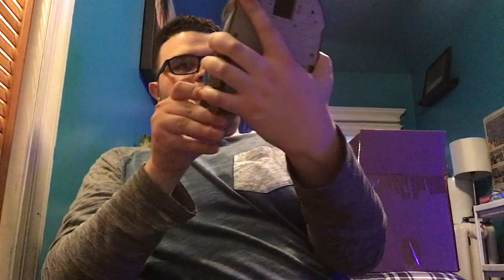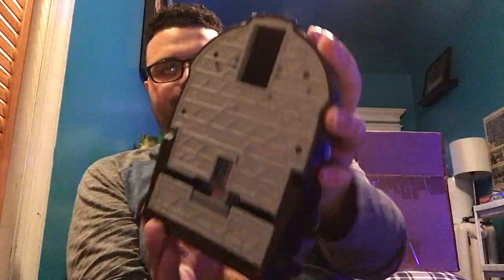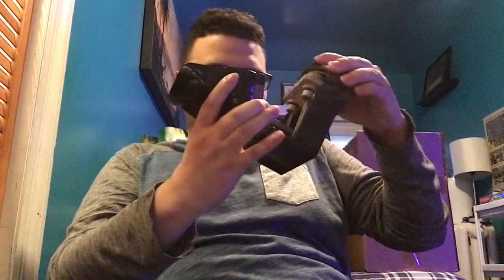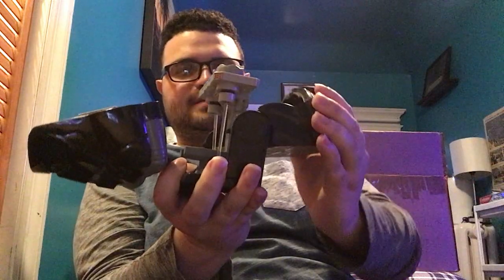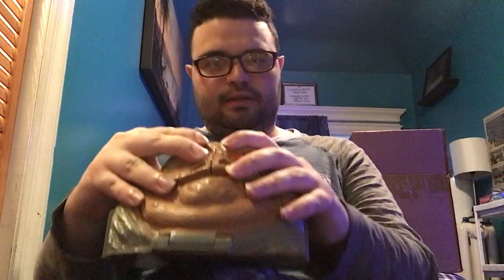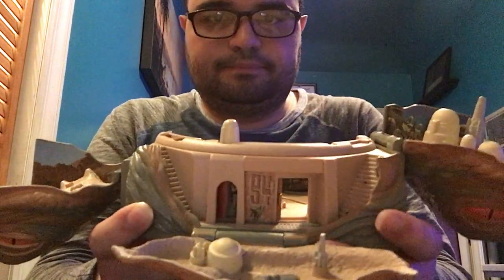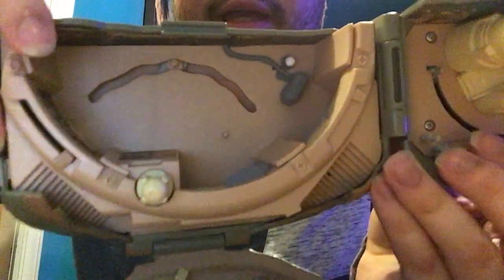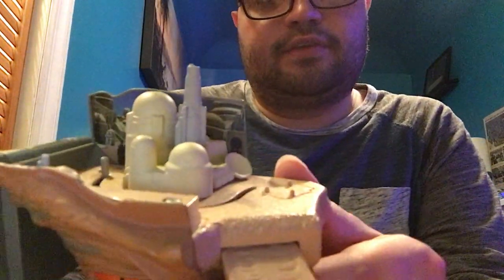Wipo’s starwars collection part 5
Here the playlist link